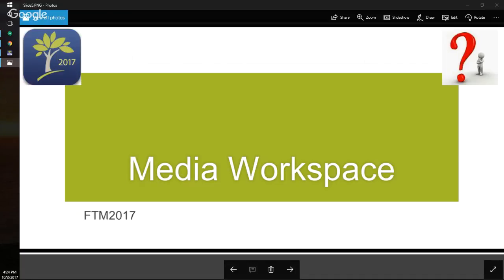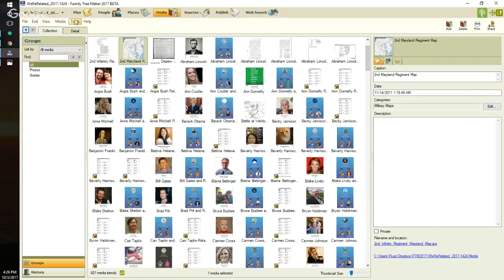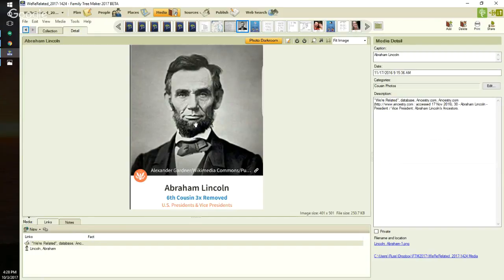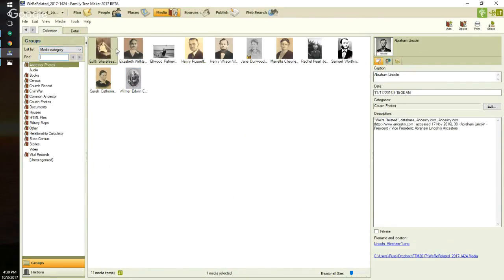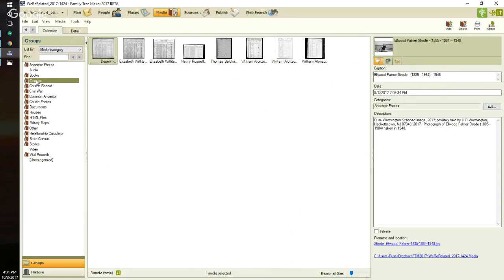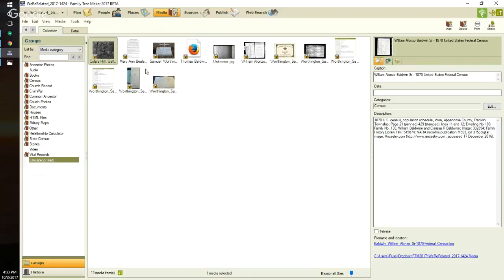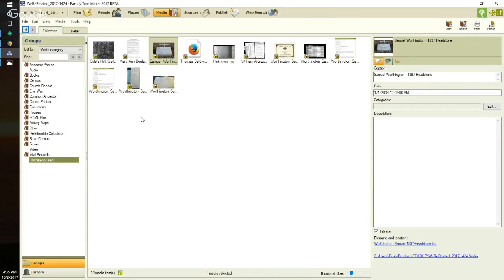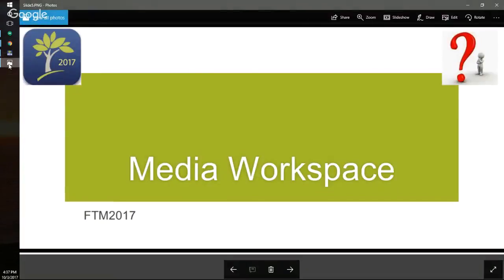FTM2017 - Media Workspace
Overview of the Media Workspace in FTM2017